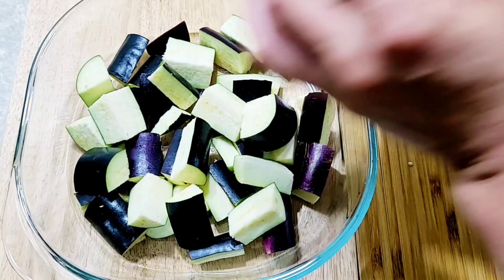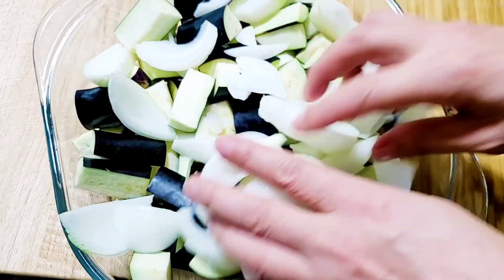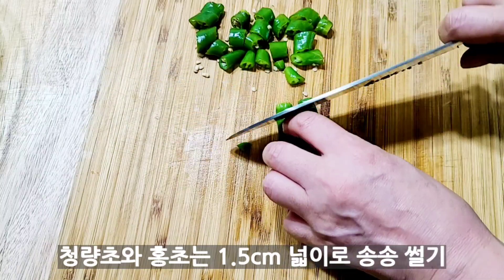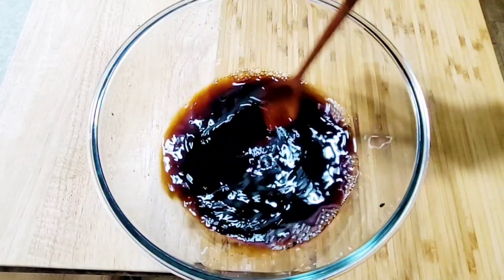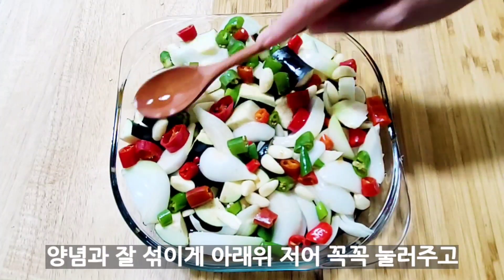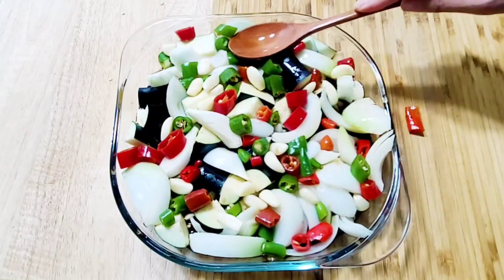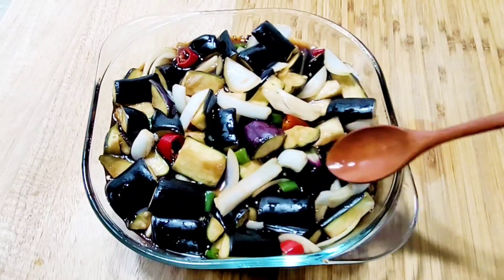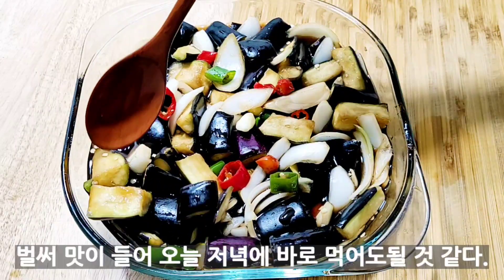가지는 이렇게 드세요. 끓이지않고 간단하게 담을 수 있고 달지도 짜지도않아 너무 맛있는 장아찌 ! - 가지장아찌 (Pickled eggplant)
1. 재료
가지 3개
양파 (소) 2개
청량초 5개
홍초 4개
마늘 (잔잔한 것) 20ㄱ0

2. 장아찌물 재료
진간장 1컵
매실청 1컵
소주 1/2컵
레몬즙 1/3컵

1. Material
3 eggplant pieces
2 onions (small)
Five refreshing candles
4 pieces of red vinegar
Garlic (Something calm) 2000

2. Ingredients for pickled vegetables
1 cup of thick soy sauce
1 cup of plum extract
1/2 cup soju
1/3 cup lemon juice